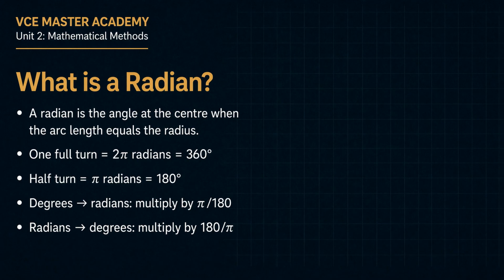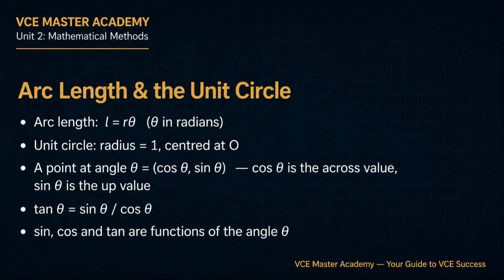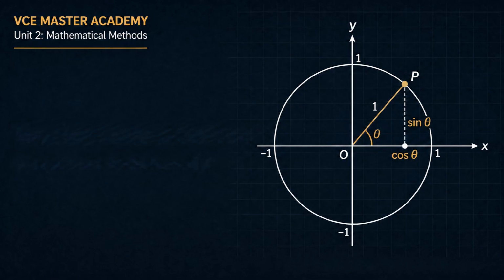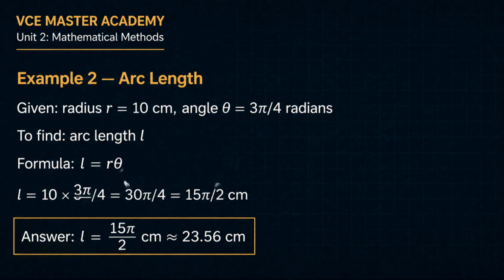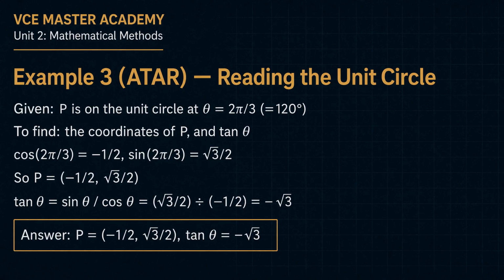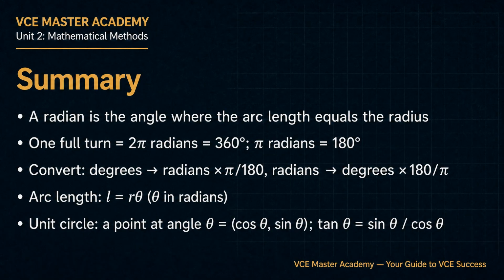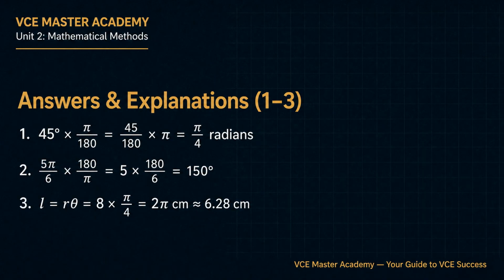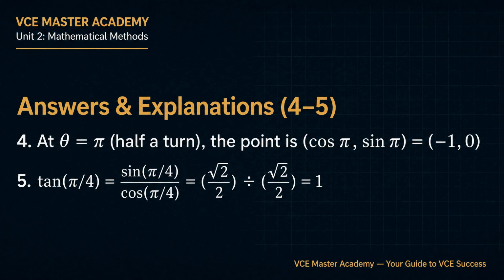Maths Methods Unit 2 The unit circle and radians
Unlock the Unit Circle and Radians — the foundation of VCE Maths Methods Unit 2. If you’re in Year 11 and studying Functions, Relations and Graphs, this lesson will make the Unit Circle finally make sense.
In this video, we break down:
 What the unit circle actually is
 How radians work (and why they’re easier than degrees)
 How to visualise sine, cosine and tangent using the circle
 Exact values for key angles: 0,π/2,π,3π/2,2π
 How radians connect to arc length, periodicity, and circular functions
 Common mistakes students make in SACs
 Easy diagrams and step by step examples
This lesson is aligned to the VCE Mathematical Methods Unit 2 curriculum and covers the core content required for:
 Functions, Relations and Graphs
 Circular Functions
 Radians and the Unit Circle
 SAC preparation
Whether you’re revising for a SAC, catching up on class, or trying to finally understand radians, this video explains everything in a simple, clear, Year 11 friendly way.
📘 Topics Covered: • Unit Circle basics • Radians vs Degrees • Exact values • Symmetry & periodicity • Sine, cosine, tangent on the circle • Key features of circular graphs • Practice questions + worked solutions
🎯 Perfect for: • VCE Year 11 students • Unit 2 Maths Methods revision • SAC preparation • Students struggling with circular functions
📚 VCE Master Academy Your complete learning hub for VCE Maths Methods Unit 2.